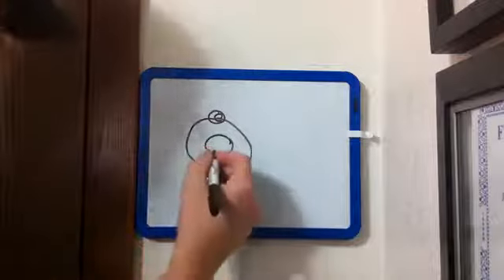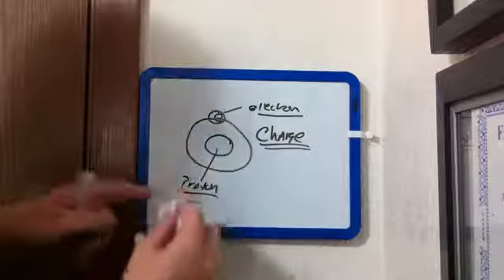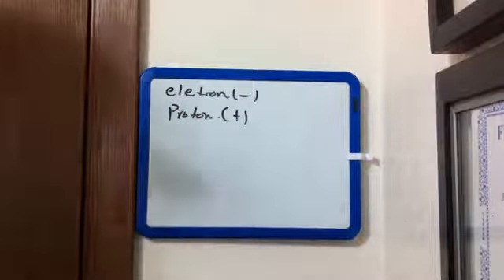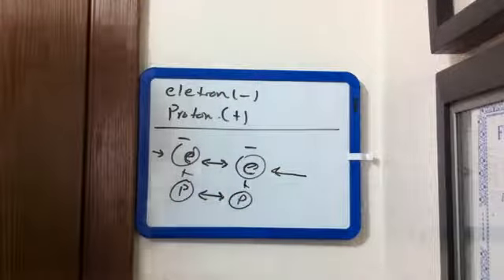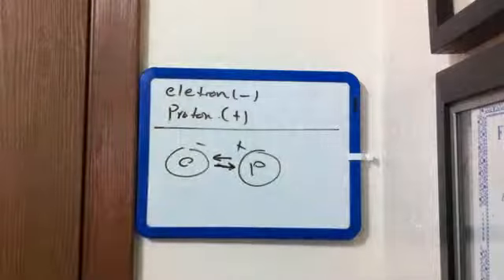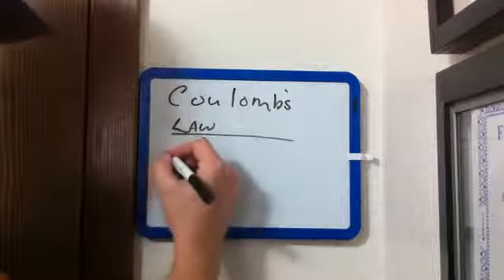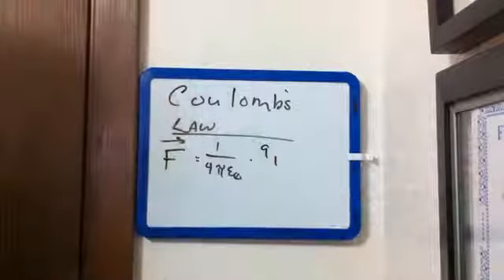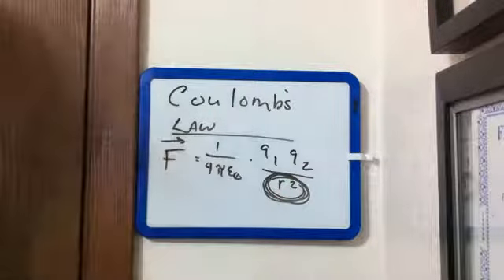Electrostatics Part I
Better off in a physics (electricity & magnetism) playlist; however, understanding the basic concepts of electrostatics and Coulomb's law is essential when attempting to understand the concept of electron binding and ionisation energies in chemistry.